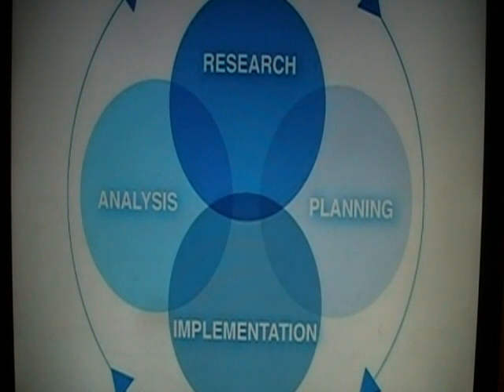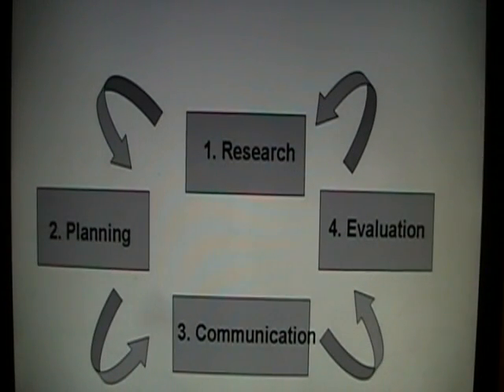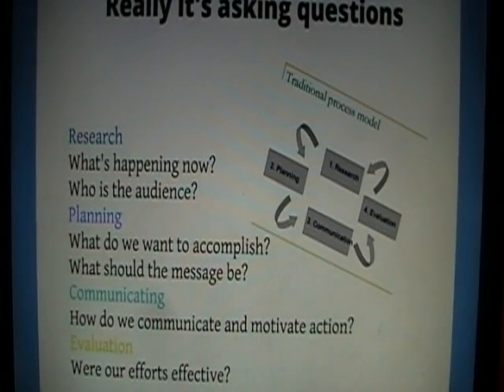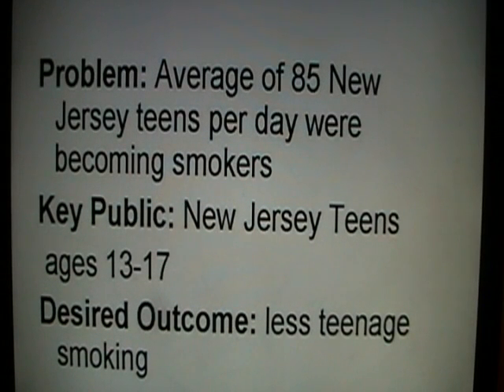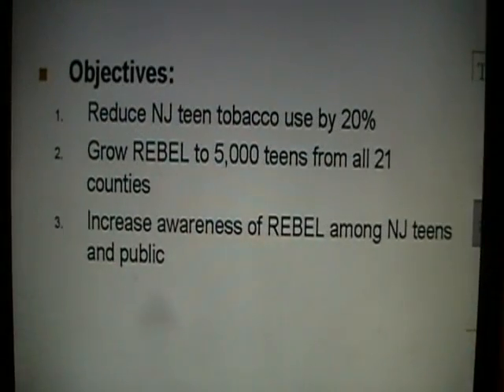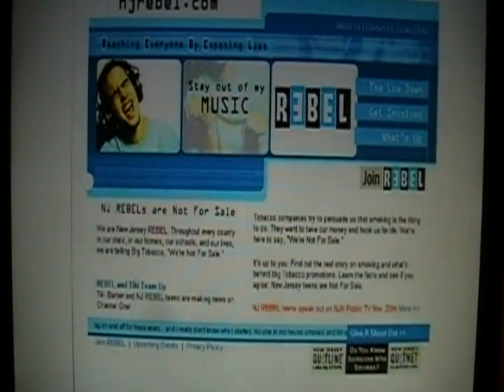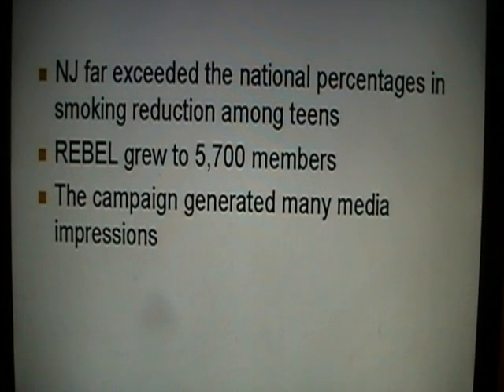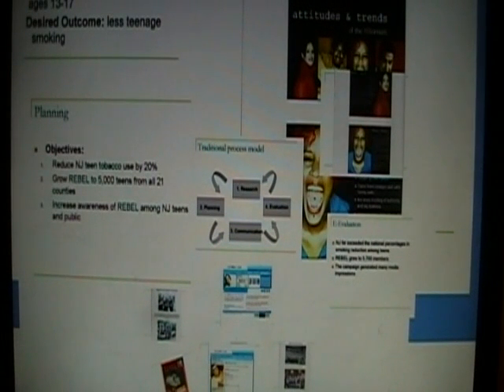prprocess.wmv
the public relations process